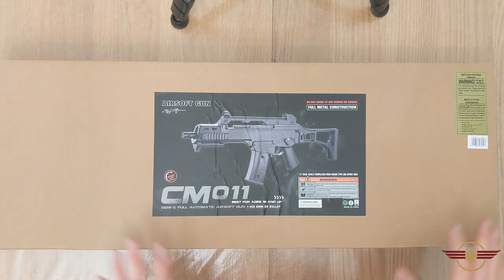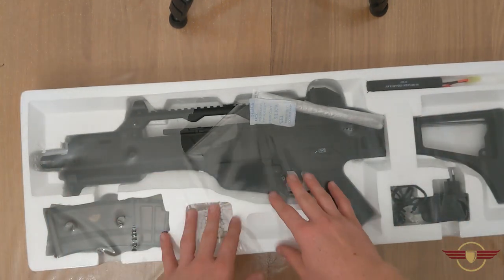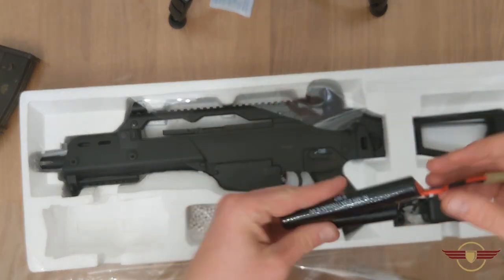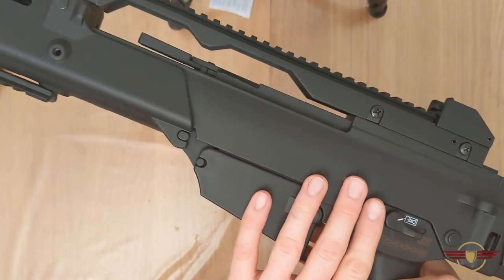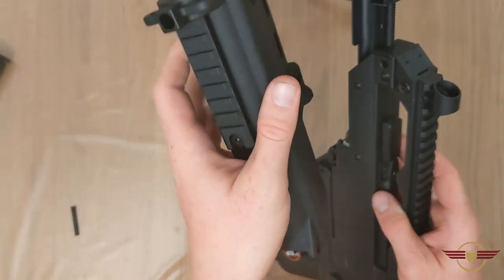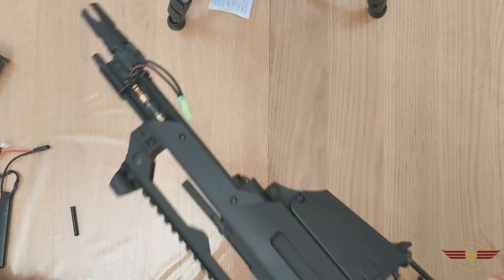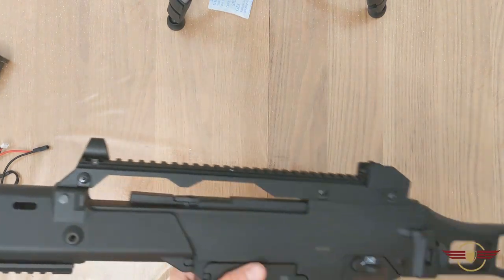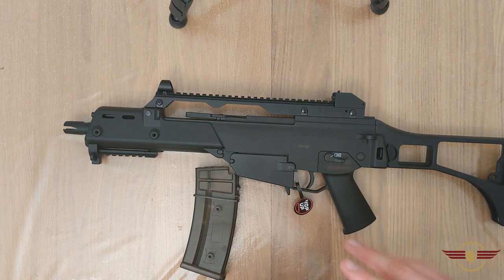[UNBOXING] CYMA CM.11 G36C H&K assault rifle budget airsoft starter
Yet another unboxing from my recent £700 order from Taiwan gun. This time round its the turn of the great little G36C or CM.11 assault rifle. Come check out what we thought to this fine piece!